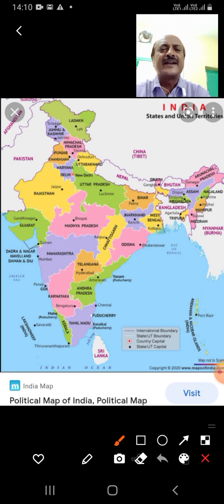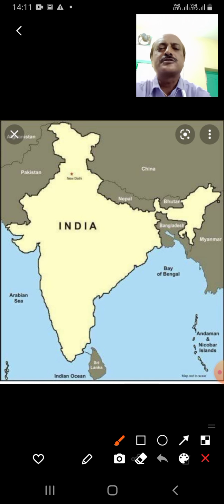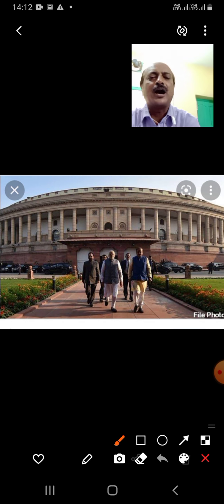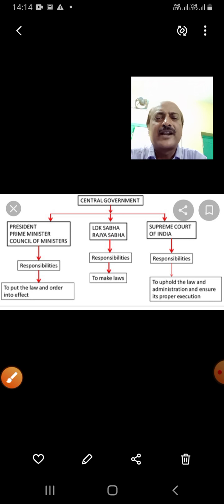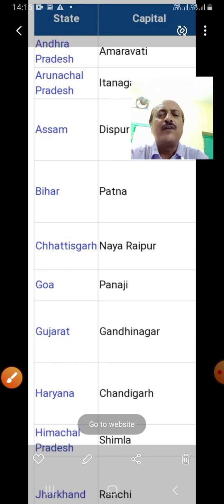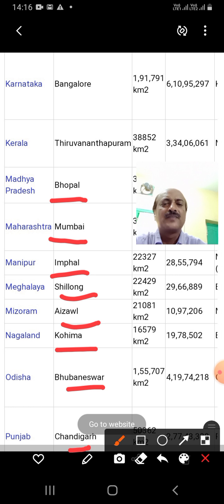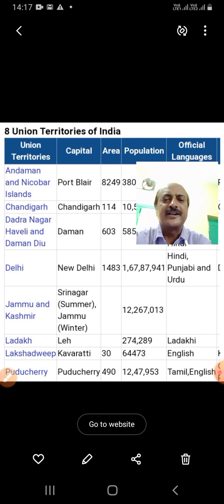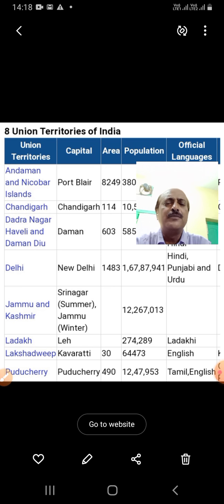Social Studies STD III Dt 1.11.-13.11.21. Day-3Video